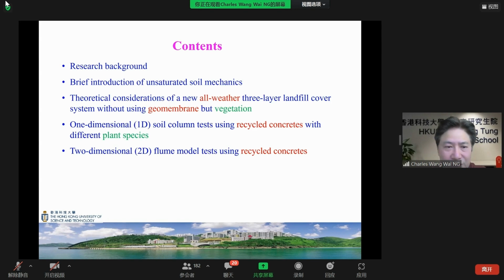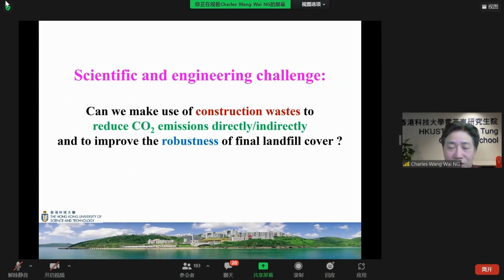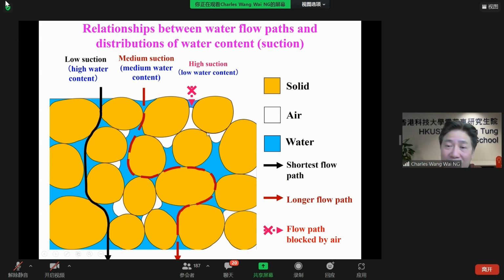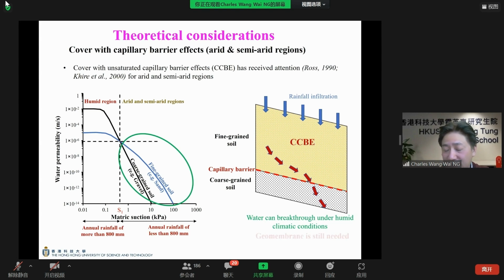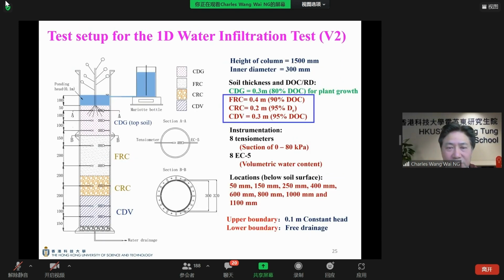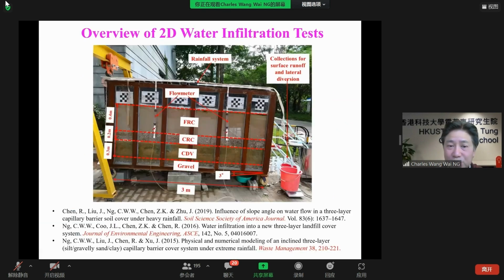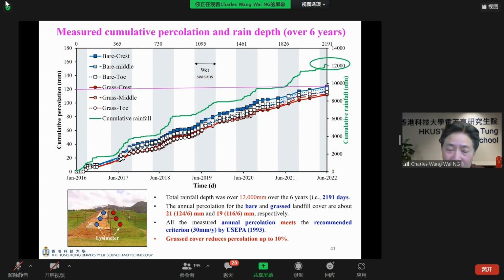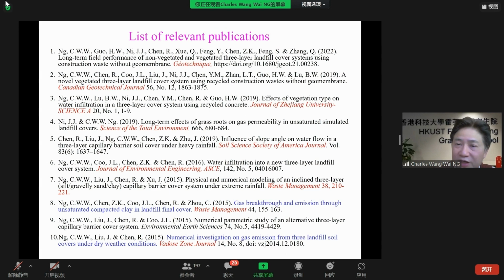[13th ISEGGSD] Charles W. W. NG (HKUST) | KEYNOTE | ISEG International Symposium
Keynote speech "A novel waste-cover-waste landfill final cover system" by Charles W. W. NG (The Hong Kong University of Science and Technology), presented at the 13th International Symposium on Environmental Geotechnology and Global Sustainable Development, 7th–9th December 2022, Nanjing, China.